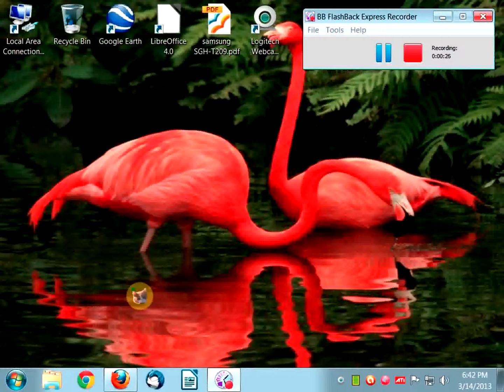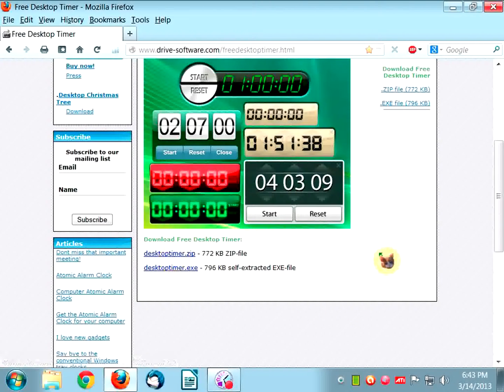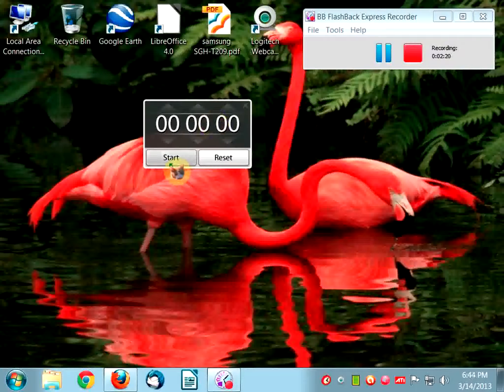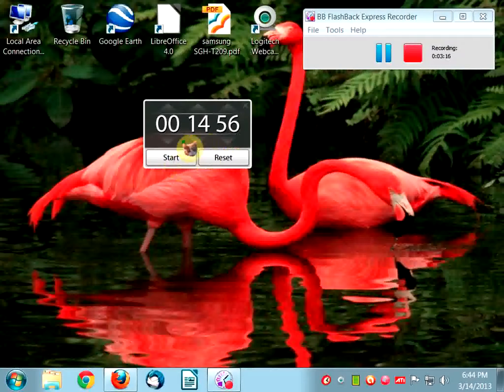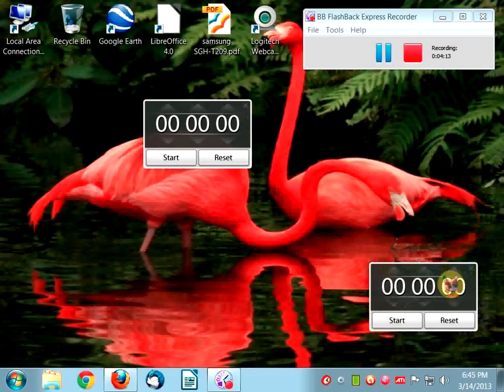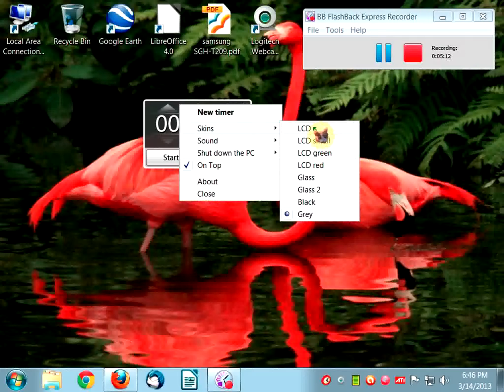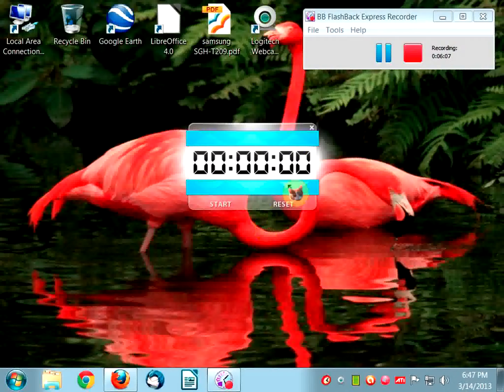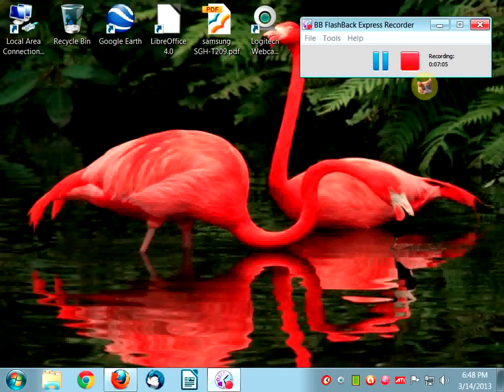Free desk top Timer, for your computer (screen recording) how too video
click on the "quality" button on the youtube video and choose the 720p setting or higher.

i have windows 7 64bit-home premium-8 gigs of ram.

first thing,  i want to thank Kim Komando for mentioning this cool free program called "Free Desktop Timer v1.1 (freeware)" on her site.

and here is the direct link to that very cool useful program.
Free Desktop Timer v1.1 (freeware).
just check out the links , this has come in handy already, i have been looking for a free easy to use timer for my PC, you use it to time very thing , from cooking a big roast for dinner to boiling eggs to have as a snack, it also will shut down your PC after some time has passed(have not tried this yet)
 and its freeeeeeee , so check it out.